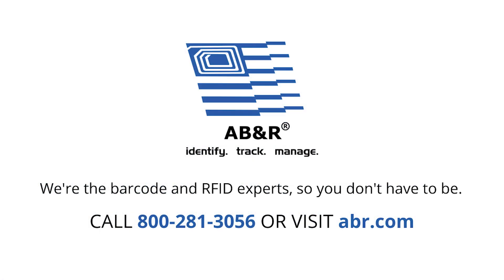AB&R® Solution Process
With over 40 years of experience, AB&R follows a tried-and-true process to deliver solutions that address your business' toughest data challenges.